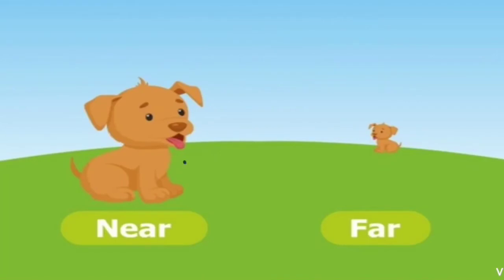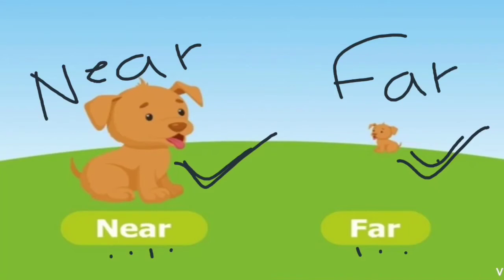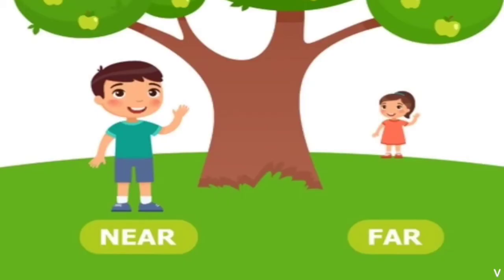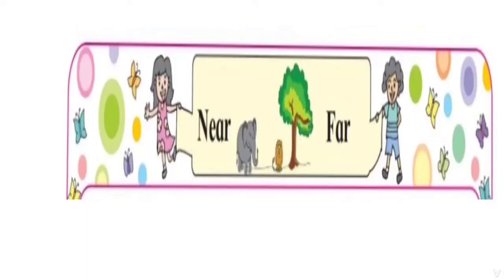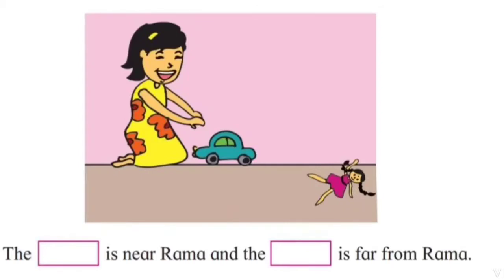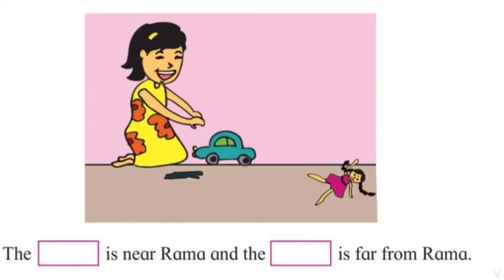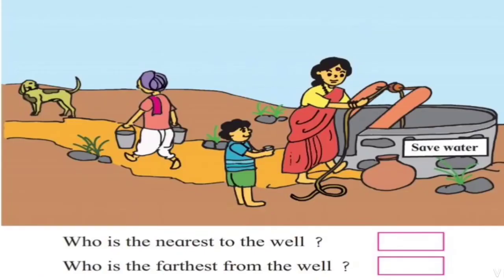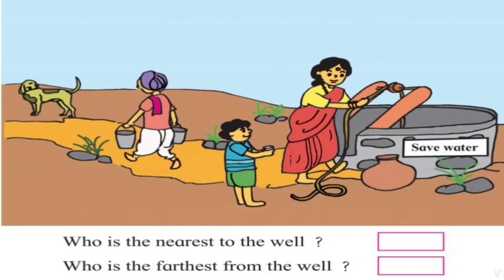near far/std 1st maths/Maharashtra board/semi english urdu/active learners point